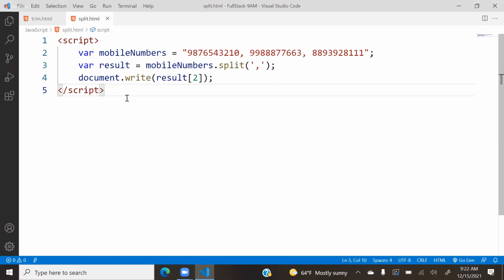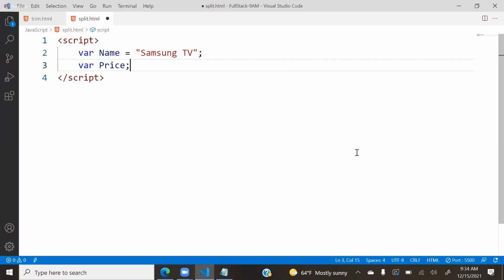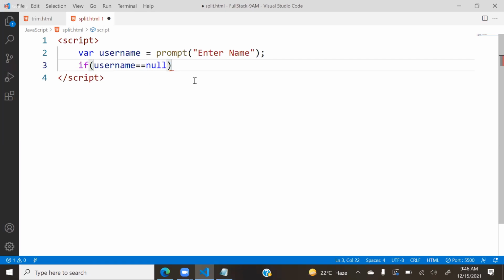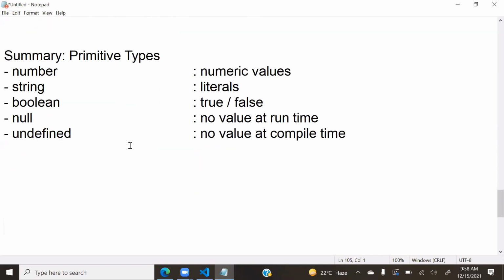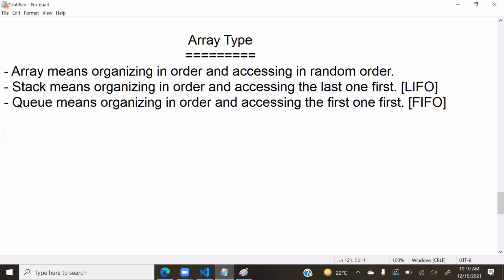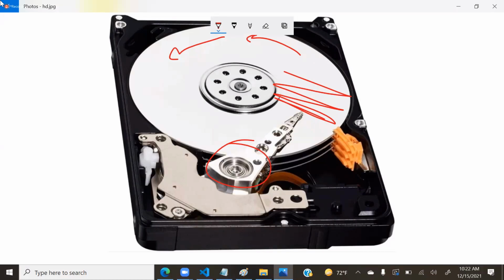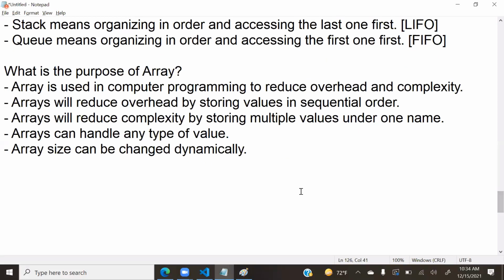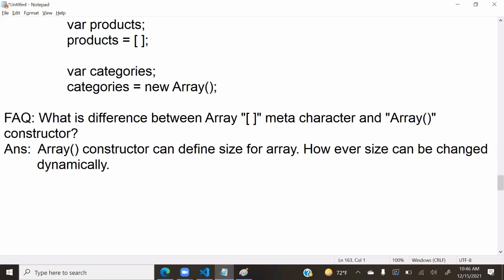Day 49 HTML,CSS and JS by Sudhakar Sharma